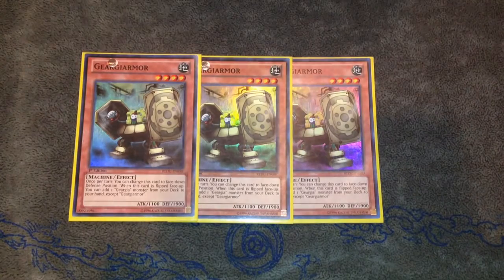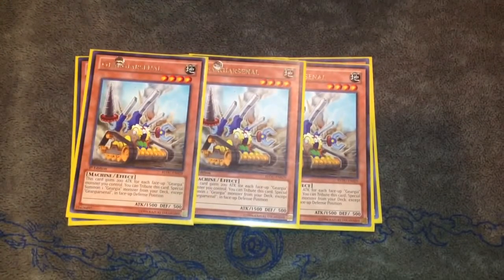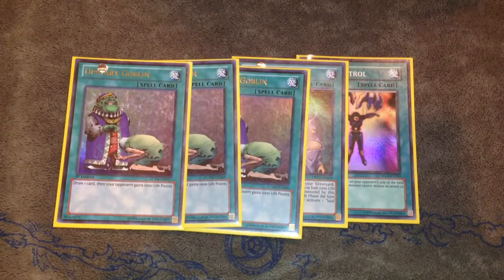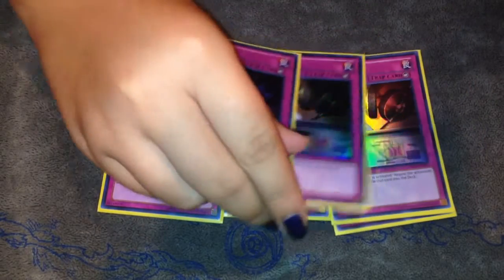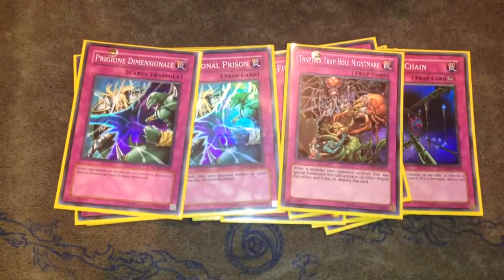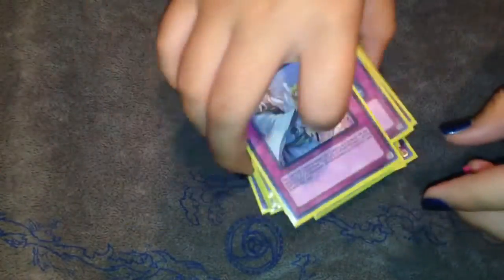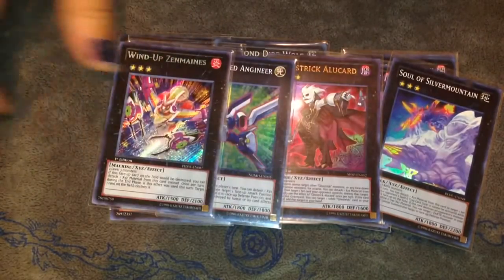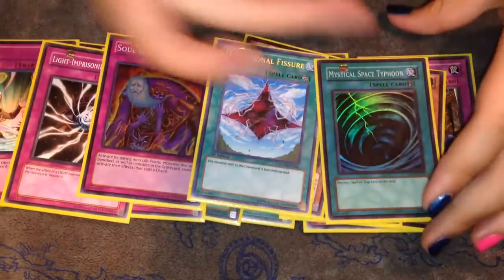Geargia Deck Profile - June 2014! (MultiMonster Deals)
Samantha shares her Geargia deck for the current format!
Changes you may want to make depending on your circumstances:
+1 Soul Charge
+2 Seven Tools of the Bandit
+1 Black Horn of Heaven
+1 Fiendish Chain
-2 Mystical Space Typhoon
-1 Breakthrough Skill
-2 Dimensional Prison

Remember to check out the MultiMonster Deals booth at Frank and Sons Collectibles in Southern California!